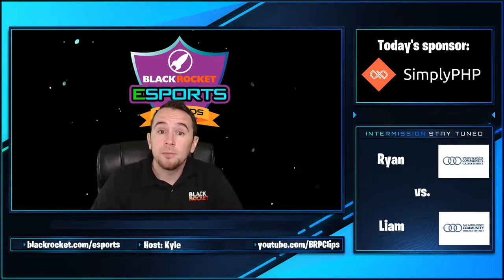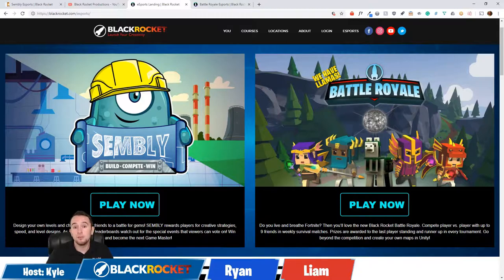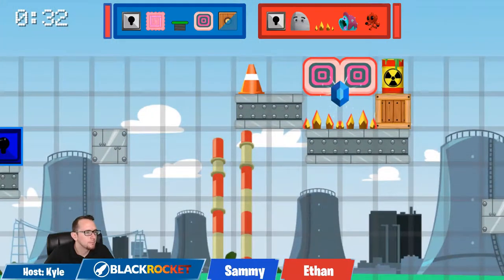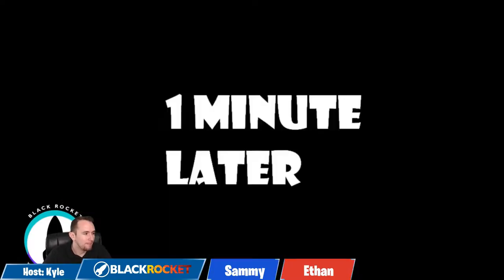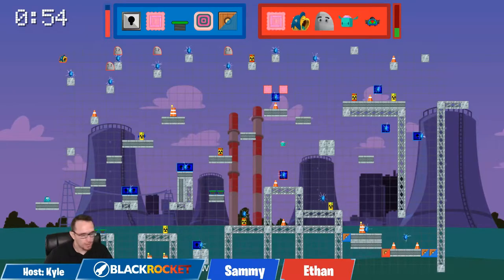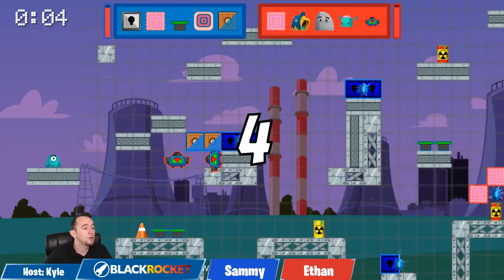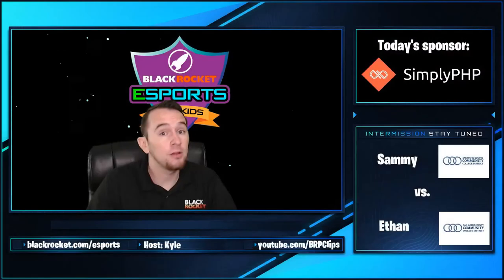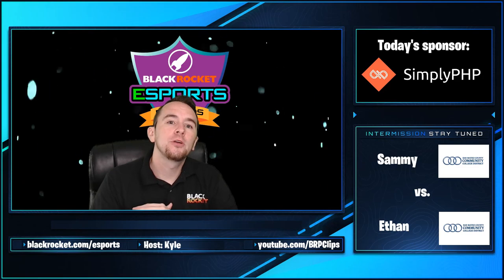Highlight: eSports SEMBLY Event @ College of San Mateo